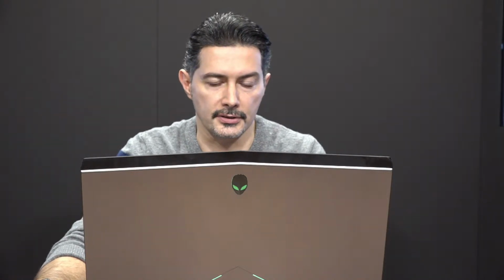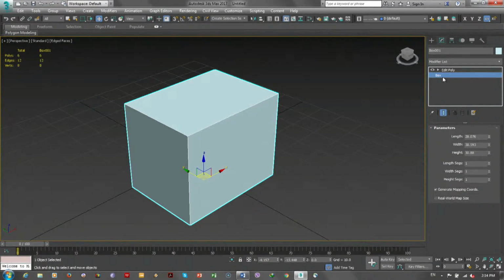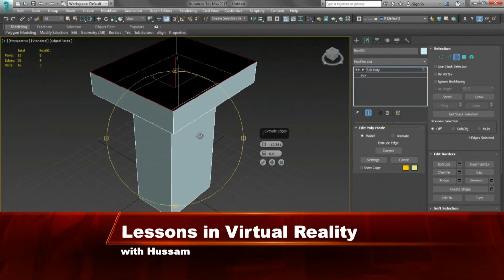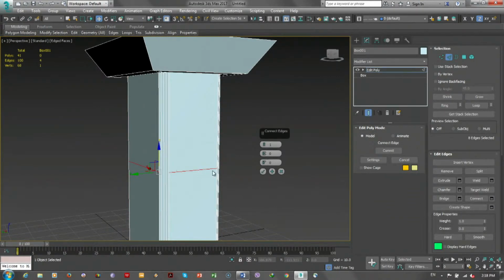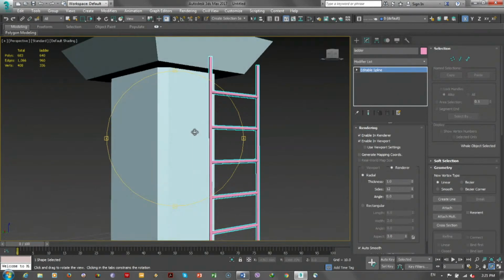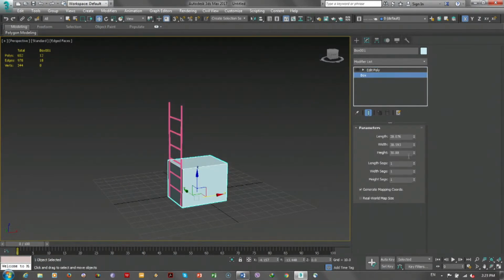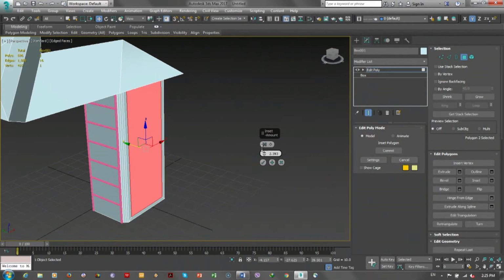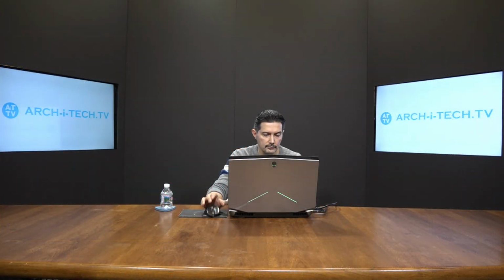HLVR Ep. 9 The Lathe Modifier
In this episode of Hussam's Lessons in Virtual Reality, Hussam discusses the Lathe Modifier in 3d Studio Max.

Hussam received is Master of Architecture degree from the Catholic University of America's School of Architecture and Planning and has his certification from Autodesk® in 3ds Max®. He is currently the Virtual Reality Manager at Giuliani Associates Architects.

You can reach Hussam with questions about the material he covers on "Hussam's Lessons in Virtual Reality" by sending him an email at .

Autodesk and 3ds Max are registered trademarks of Autodesk.